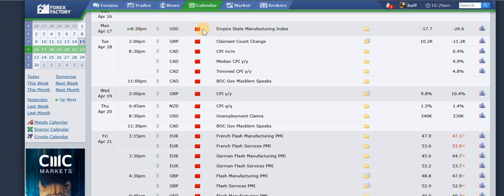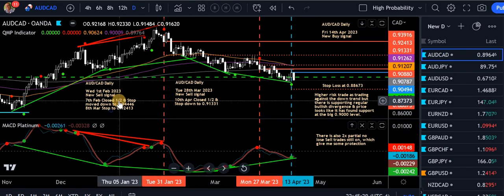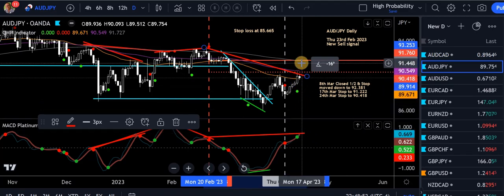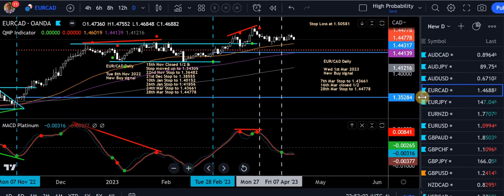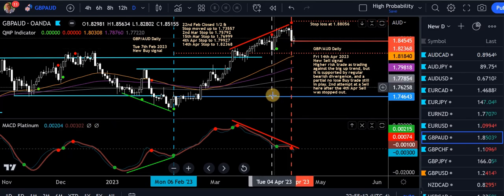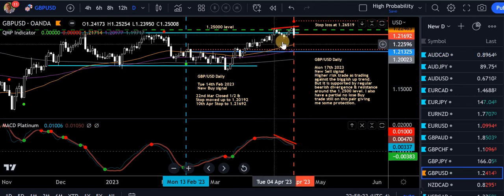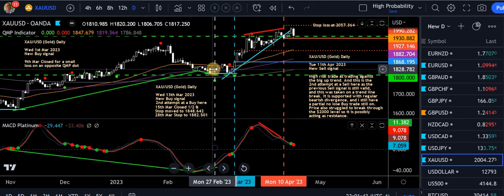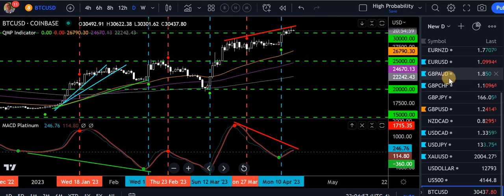JAGfx Weekly Analysis Sat 15th Apr 2023